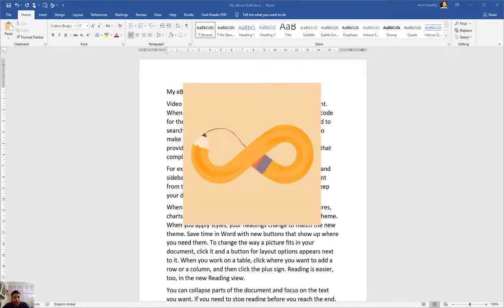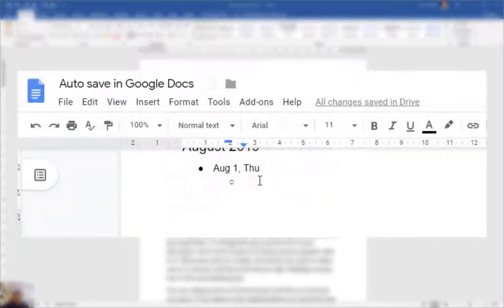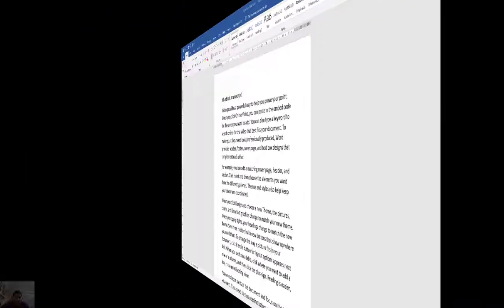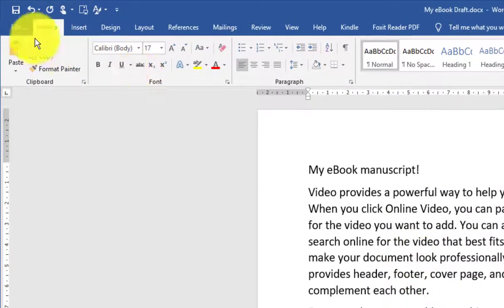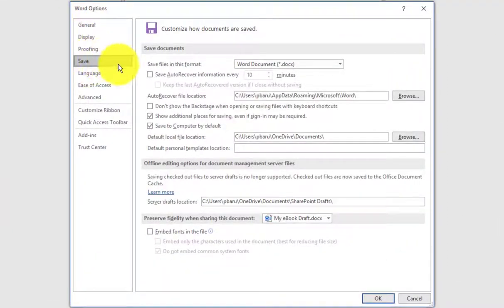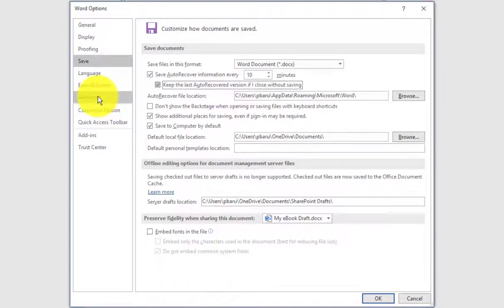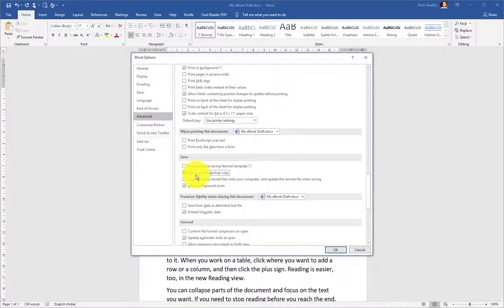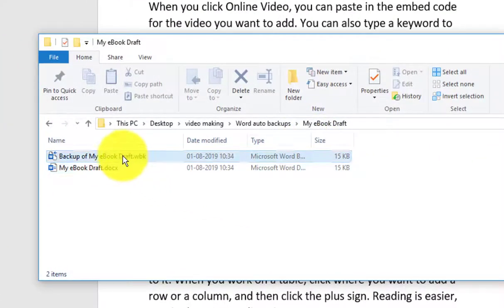How to Automatically Backup Word Documents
As authors, you may be on your creative flow, but what if after writing 45 pages you realize that you accidentally deleted your file and are unable to recover it. Fortunately, in today's video, we will see how to enable the setting for automatic backups and forget the worry of saving the file copies and instead focus on your creativity.

Tools I use:
Portable Hard disk for backup